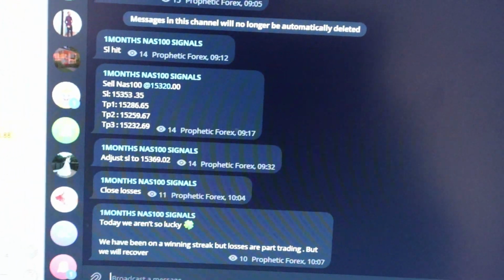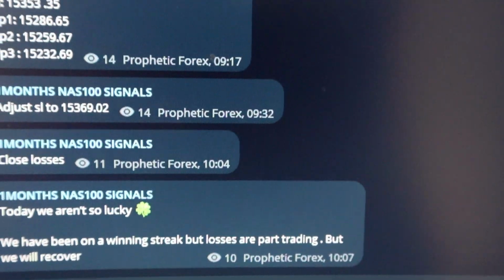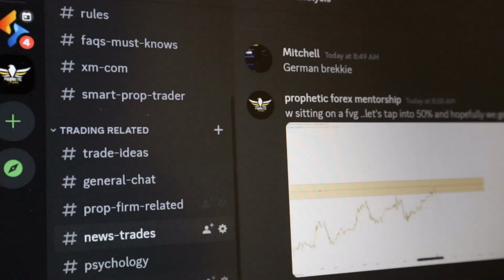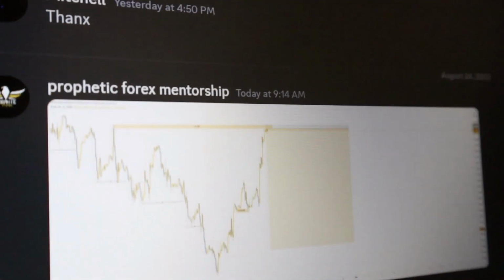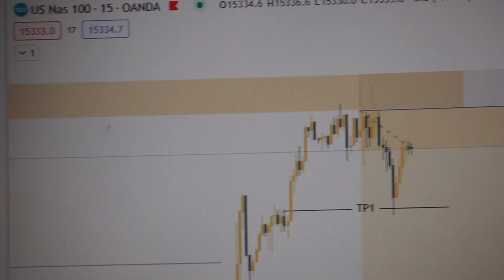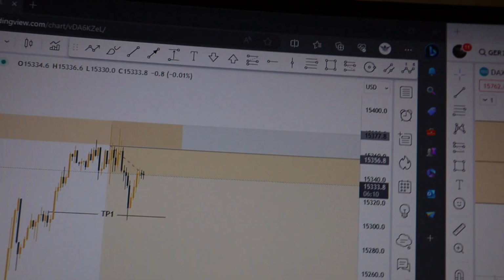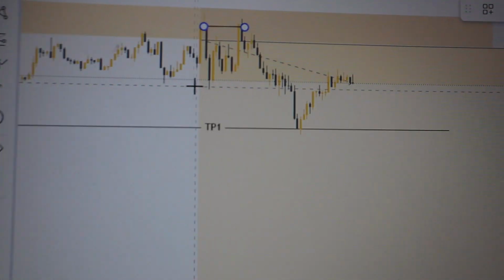How to deal with NAS100 & US30 LOSSES BAD TRADING DAY - ( EP8 SCHOOL OF ENTIRES)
PROPHETIC FOREX is an institution that aims to produce Godly Forex traders with a unique style of trading.

Our Vision
Is to empower the Children of God by giving them the knowledge on how to create Wealth through the largest Market in the world, the Forex Market .Thus exposing them to greater financial freedom and allowing them to venture further in their God given Destiny.

JESUS CHRIST IS LORD !!!